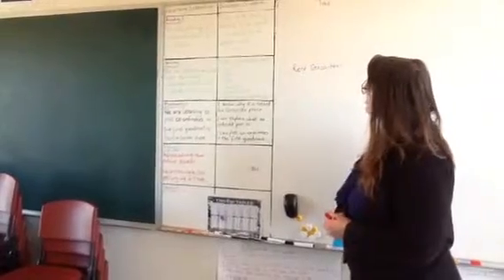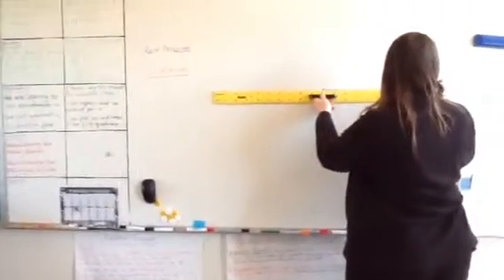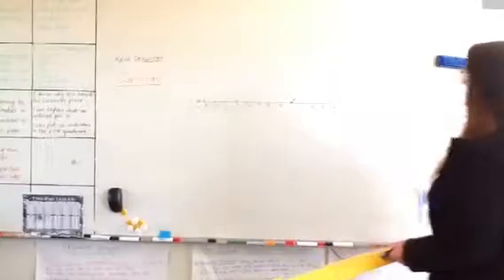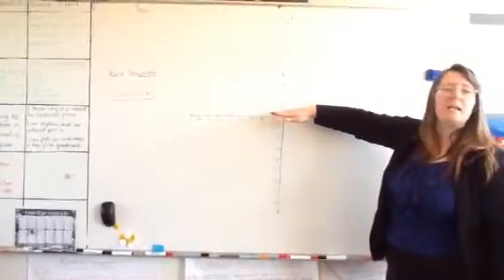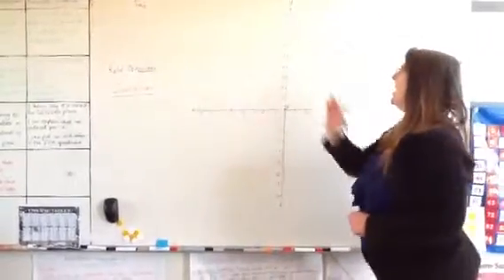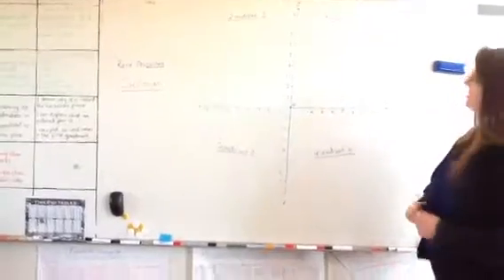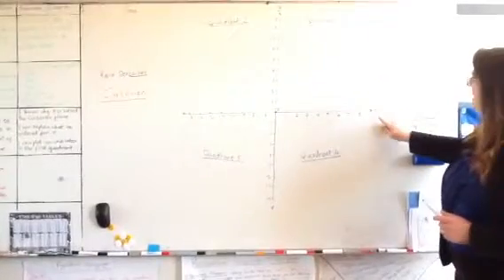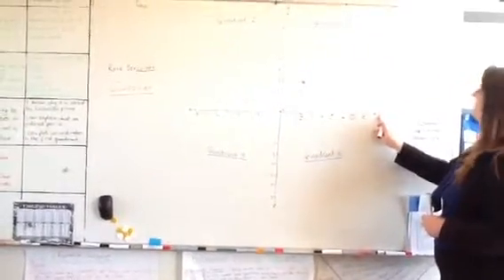Plotting Coordinates: Algebra Lesson 1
Here is a video of me introducing to my students how to plot coordinates in the first quadrant of the Cartesian Plane.